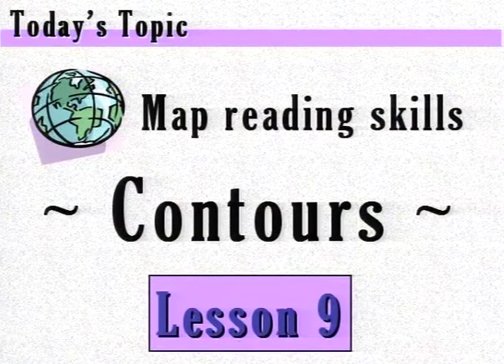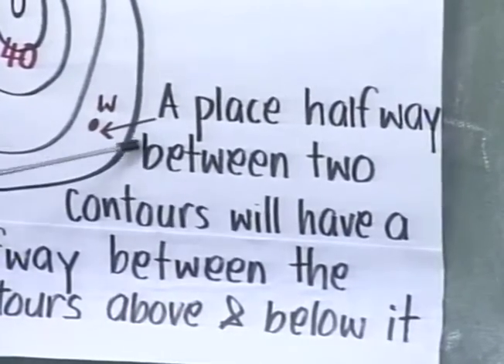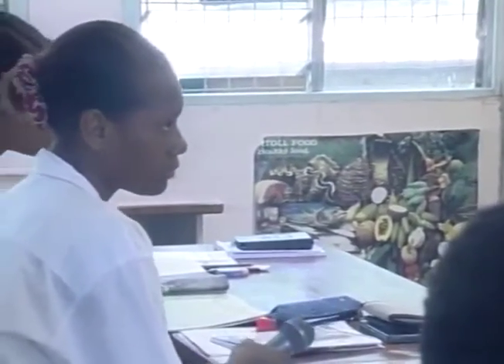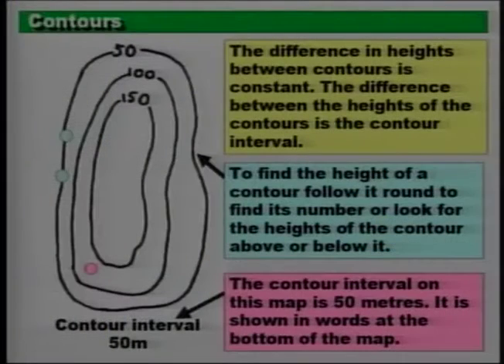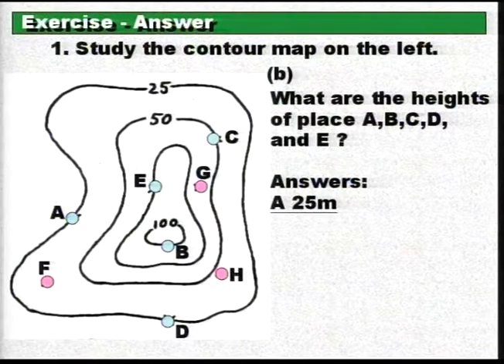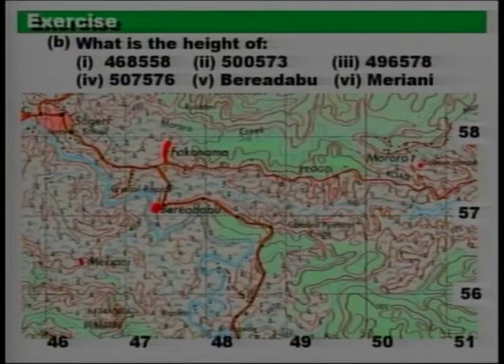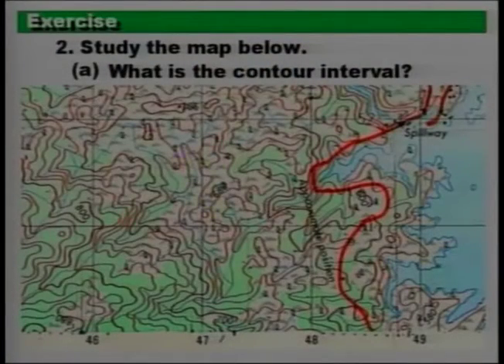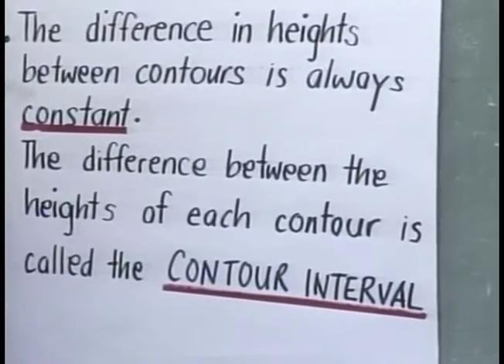Grade 11 - Geography - Lesson 9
Map Reading Skills ~Contours~